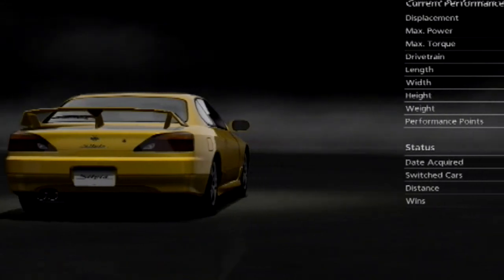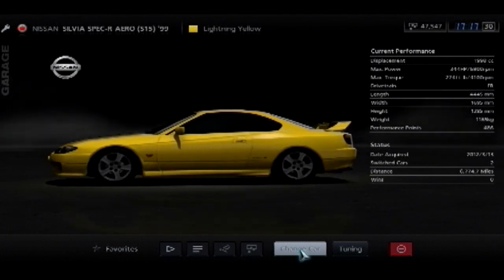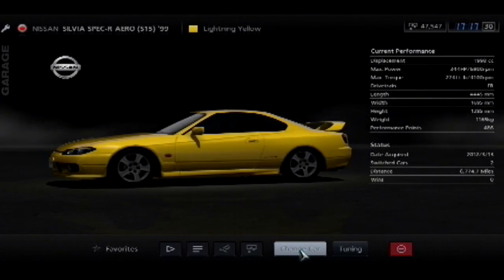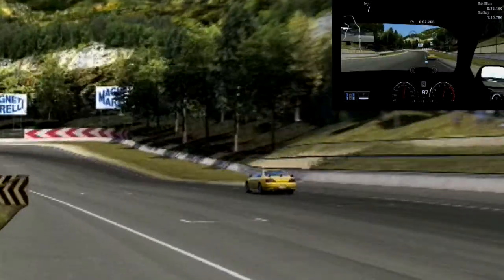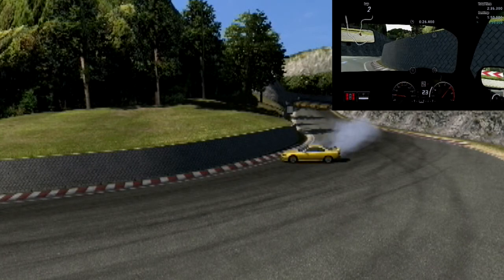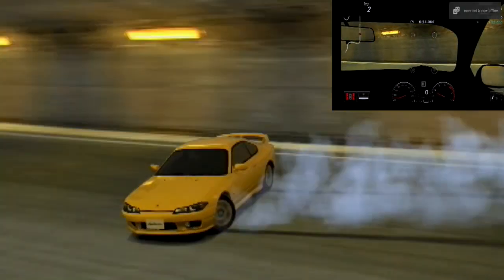GT5 | Testing the Diff - Episode 1 | Nissan Silvia S15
This is the first episode of my new series testing the diff (differential) . i take a car modify it  a bit and then give it a basic or mild tune. after i finish tuning it i go out and test the tune settings and record my results. Sometimes i won't be at my best but that is the testing portion. Car suggestions are always welcome.